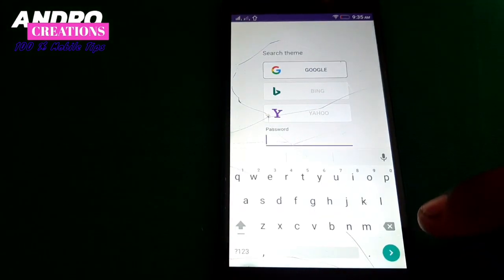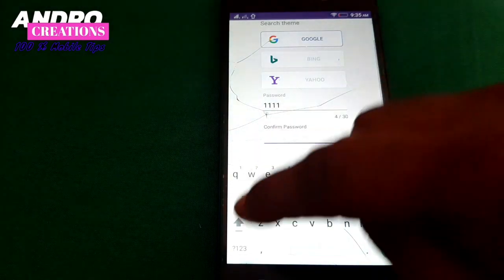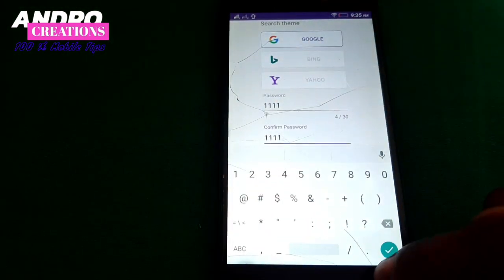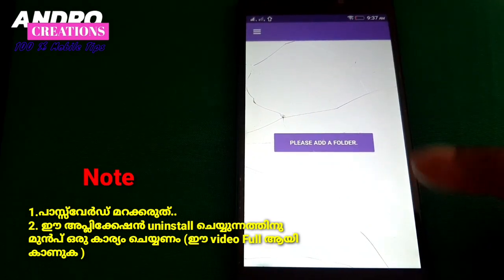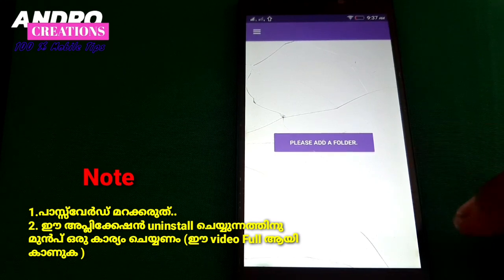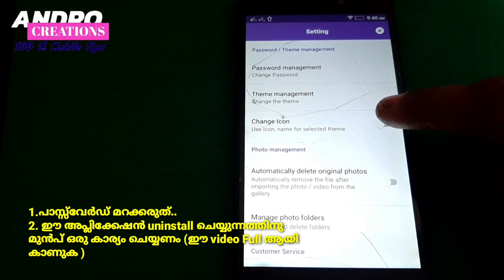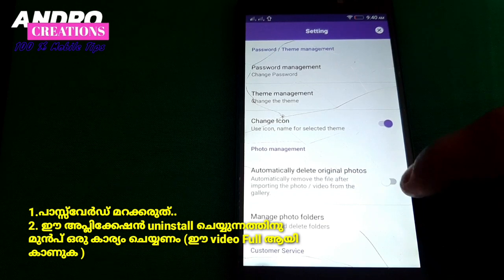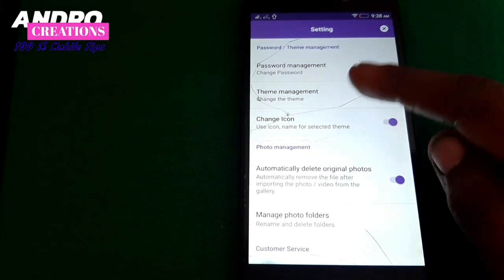Secret gallery Hide your videos and images in mobile (malayalam)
Secret gallery Hide your videos and images in mobile
Easily hide your photos and videos to create your own secret albums.
The secret gallery allows you to hide your own photos and videos behind the search browser window that you do not want others to see.
Note
You can choose to automatically delete photos and videos from the gallery.
Please be careful that the deleted original will not be recovered.